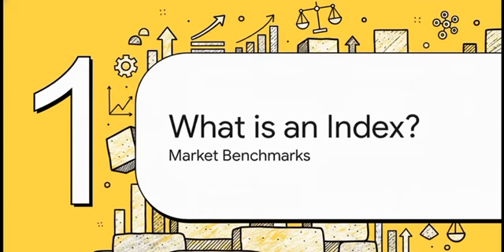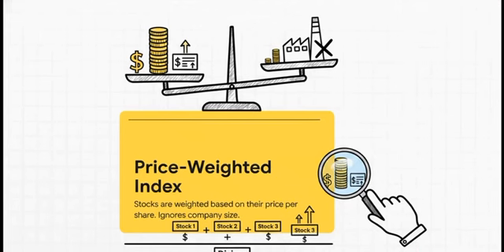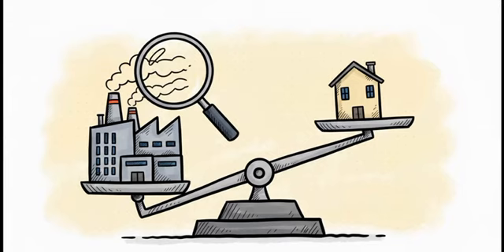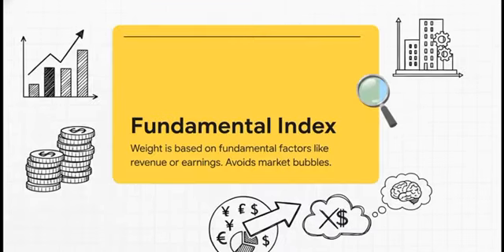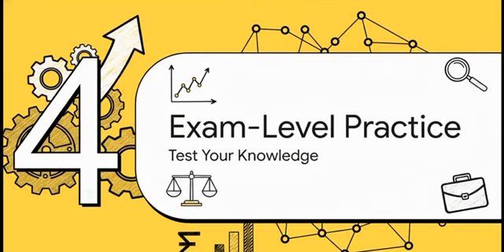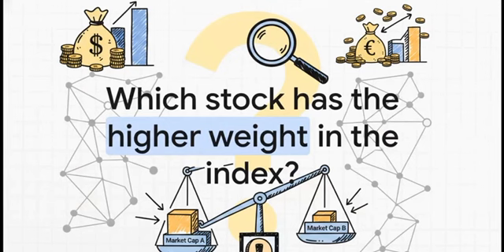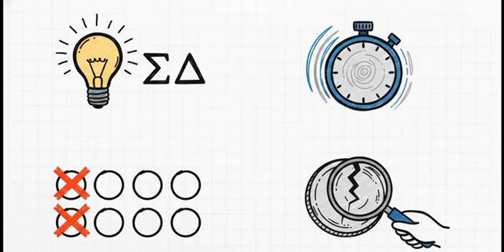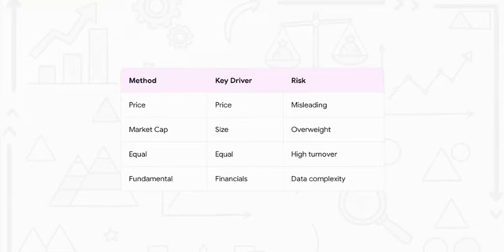CFA Level 1 Equity Index Construction & Weighting Methods Explained (Full Guide)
Equity Index Construction and Weighting Methods is a key topic in CFA Level 1 that helps you understand how major stock market indices are built and maintained. In this video, we explain different index construction methods such as price-weighted, market-cap weighted, and equal-weighted indices, along with their advantages and limitations. You will also learn how index rebalancing works, the role of free-float adjustments, and why weighting methods matter for investors and portfolio managers. This session is perfect for CFA candidates and anyone interested in stock market fundamentals and index investing.

Equity Index Construction and Weighting Methods,
CFA Level 1 index construction,
stock index explained,
market cap weighted index,
price weighted index,
equal weighted index,
CFA exam preparation,
finance education youtube,
index investing basics,
portfolio management CFA,
financial markets concepts,
CFA Level 1 equity,
index rebalancing explained,
free float market cap,
stock market indices,
equity analysis CFA,
financial analysis tutorial,
stock market basics,
CFA revision class,
beginner investing guide,
index calculation methods,
CFA prep material,
study CFA fast,
 finance concepts easy,
CFA beginners video,
stock fundamentals,
corporate finance basics,
equity markets explained,
CFA tutorial free,
 investment analysis basics,
 index methodology,
portfolio weighting methods,
analyst finance tools,
CFA study guide,
index investing strategies
cfa level 1 equity index construction & weighting methods explained (full guide) tutorial
cfa level 1 equity index construction & weighting methods explained (full guide) guide
how to cfa level 1 equity index construction & weighting methods explained (full guide)
cfa level 1 equity index construction & weighting methods explained (full guide) for beginners
learn cfa level 1 equity index construction & weighting methods explained (full guide)